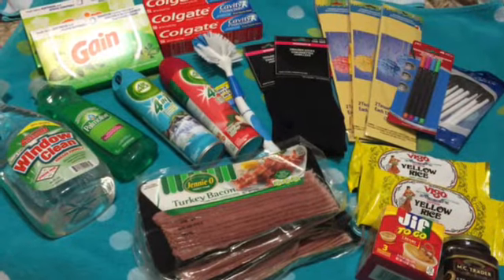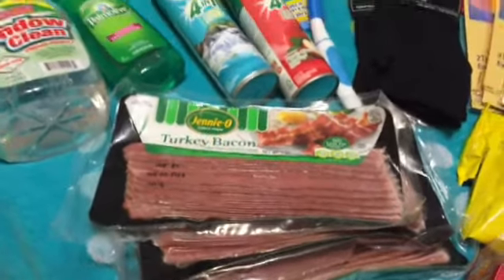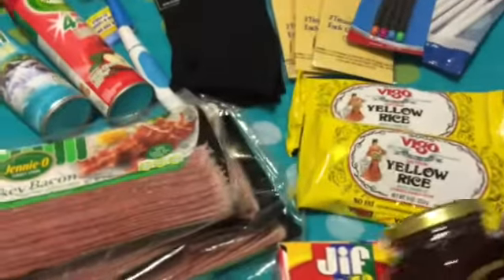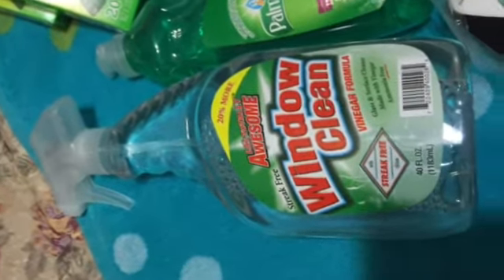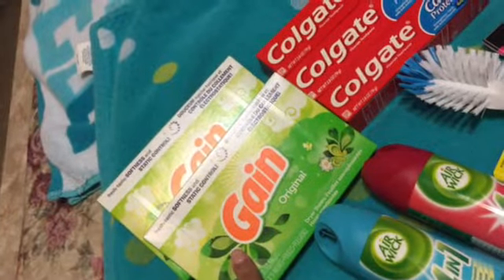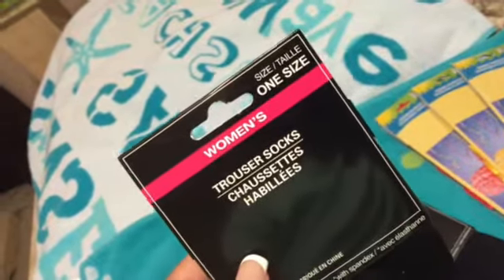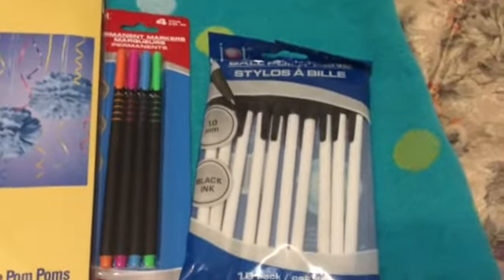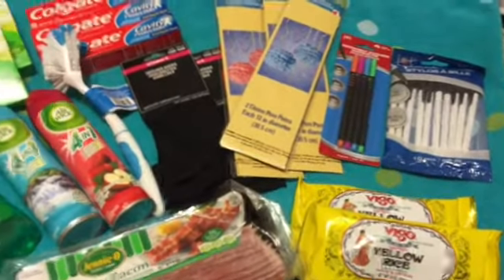Sparkle & Shine! Cleaning supplies & Food Haul @ Dollar Tree!